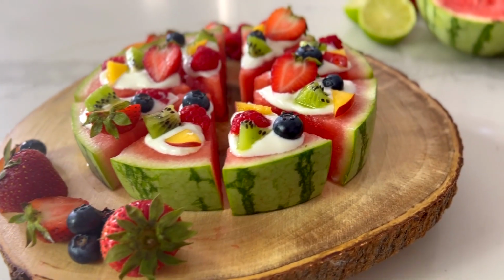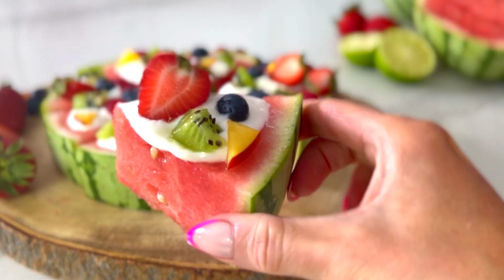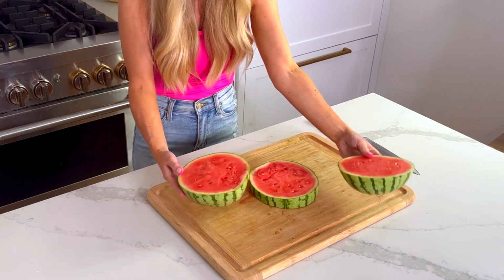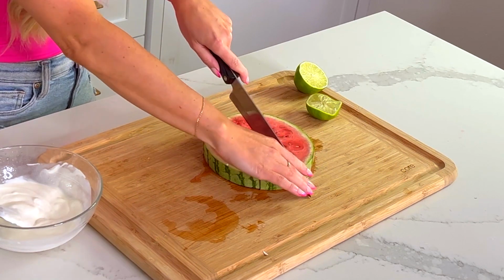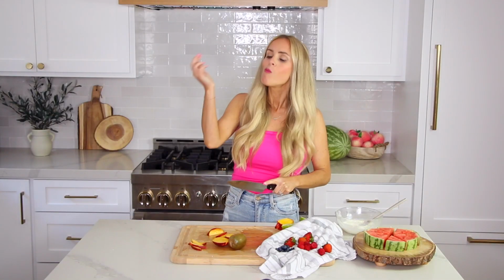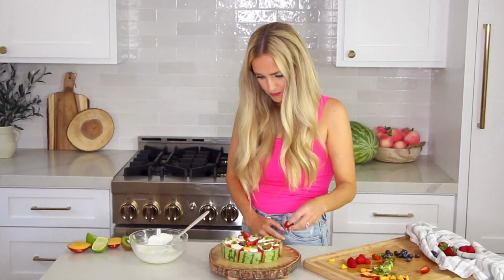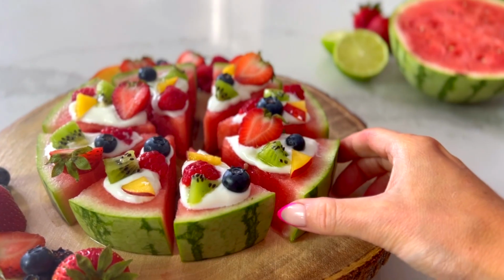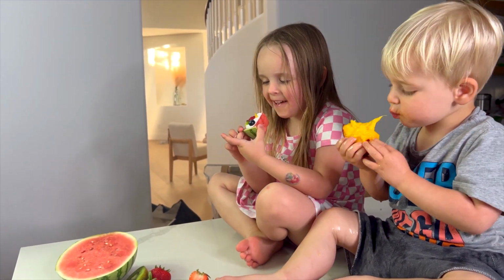Viral Watermelon Pizza // Lindsay Ann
Watermelon Pizza is the perfect summer treat for play dates, BBQs, or a pool side snack. Watermelon wedges are topped with sweetened yogurt and a rainbow of fresh fruit. It's rhe perfect hand-held snack.

Be sure to tag me on your socials @thelindsayann, if you give it a try, so I can feature you in my stories!

Links to my favorite products from my videos

✨ ABOUT ME! ✨
Hi, I'm Lindsay! Your go-to source for quick, easy and fun, kid-friendly food ideas, award winning recipes, and all the must-have Amazon finds to make mom-life easier. Wife and working mom of two littles, from sunny Los Angeles, CA, as seen on Netflix: Easy Bake Battle (season 1, ep. 4), FoodNetwork: CupcakeWars (season 1 WINNER & season 2 Best of the Best), Hallmark Channel: Home & Family